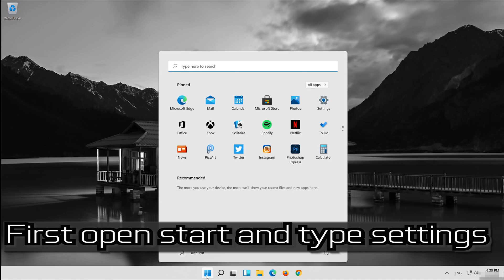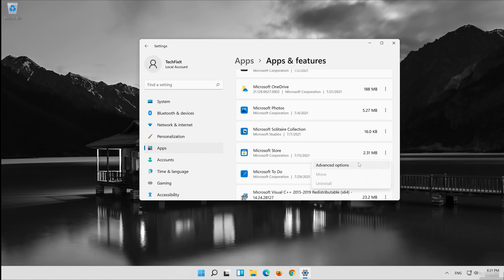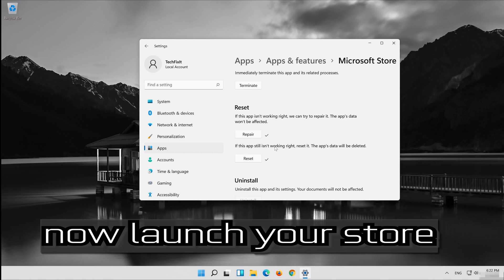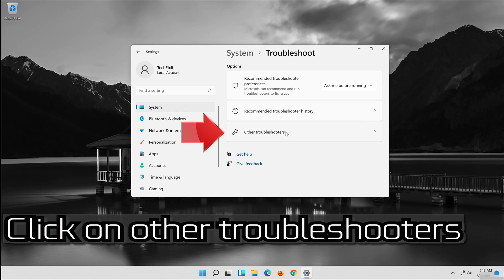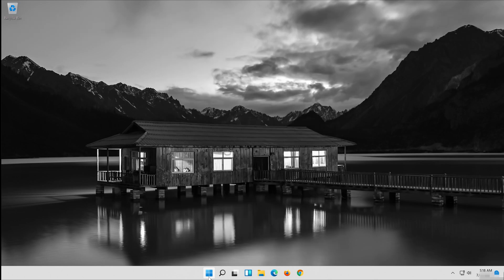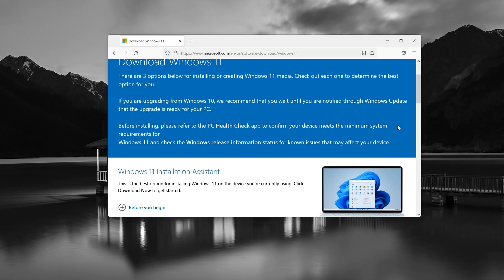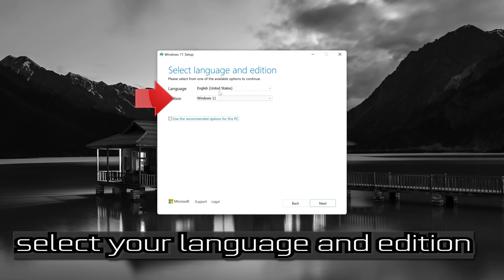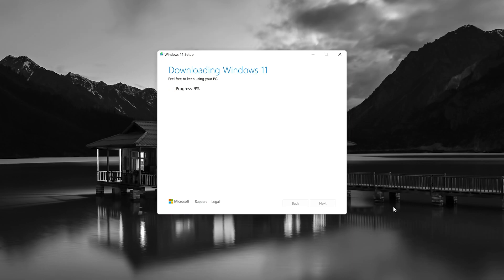Fix Microsoft Store Error 0xC002001B in Windows 10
How to Fix Microsoft Store Error Code 0xC002001B.  Fix Can't install apps/games from Microsoft Store Error Code 0xC002001B On Windows 10 KB5011831.